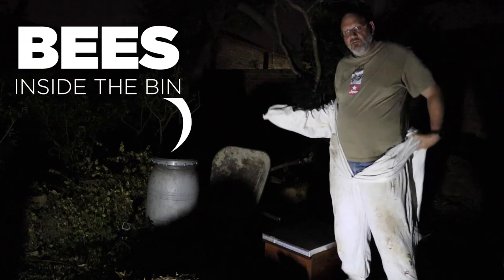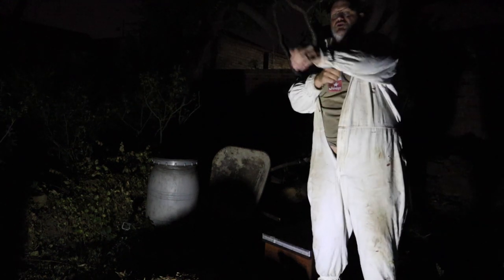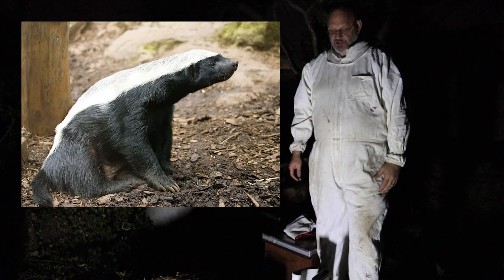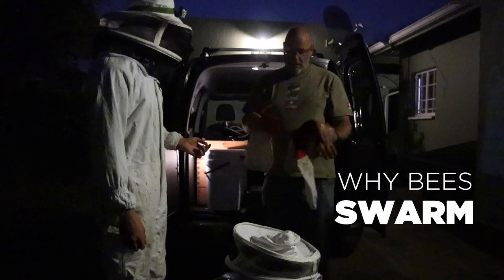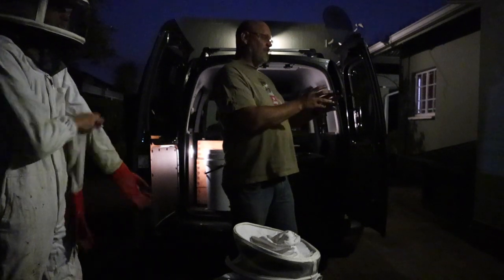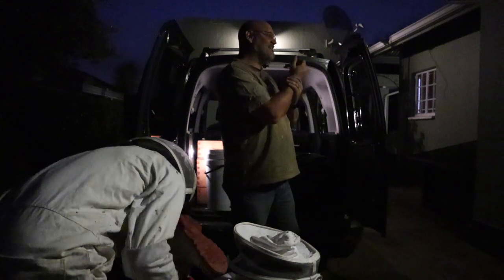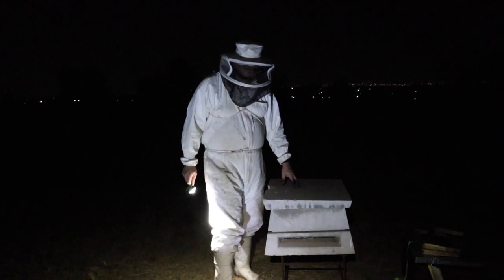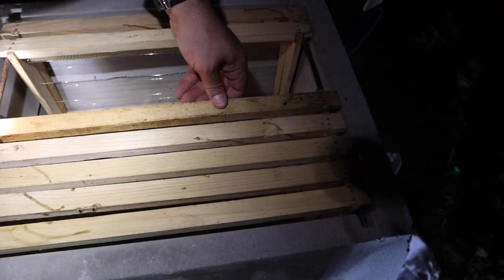Easy Bee Removal to Start an Apiary (Small African Bee colony)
The perfect swarm to remove for a beginner beekeeper. A recently landed  African honeybee (apis mellifera scutellata) removal from inside a small compost bin.

This was a recently landed swarm at a home in Alberton, South of Johannesburg, South Africa. We decided with this removal being easily accessible to gently remove the colony by scooping them into the hive box and not using the beevac. There was no comb as the swarm of bees had landed the day before.

We were able to easily round up all the bees and place them in the hive box. While transporting the colony bearded together on the frames. This made it easy when we got to the new apiary with concrete hives, to simply pick up the frames and place them in the hive.

Our recommendation would be to place a queen guard on the front of the hive and also feed the colony with an internal feeder to assist them in building up the comb and provide them with the necessary to adapt to the new environment.

Please always use a responsible beekeeper to remove unwanted bees.

At Bee Sanctuary we are on a mission to save and relocate 10,000 honey bee colonies because of the critical role they play in the ecosystem.

My Favorite Beekeeping Equipment
*Beekeeping Equipment I Use:
• Favorite Hive Tool
• Preferred Smoker
• Beekeepers Suit
• Preferred Queen Excluder
• 10 Frames Hive Kit

*Beekeeping Books I like
• The Beekeeper Bible
• Beekeeping For Dummies